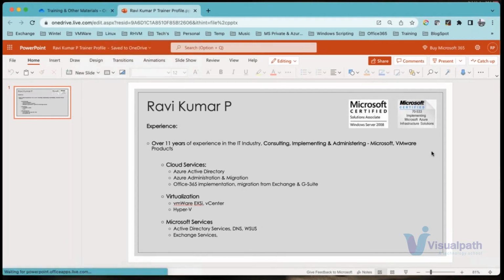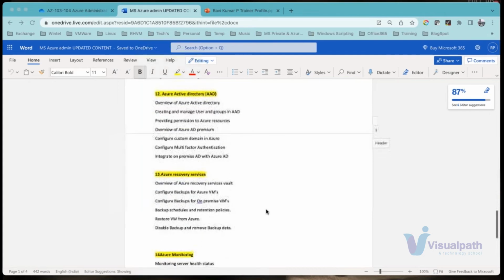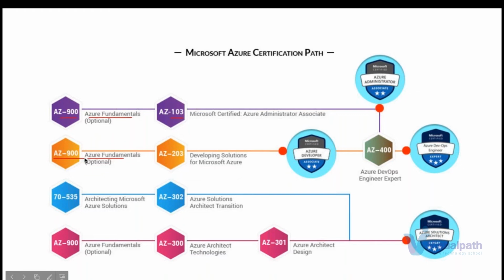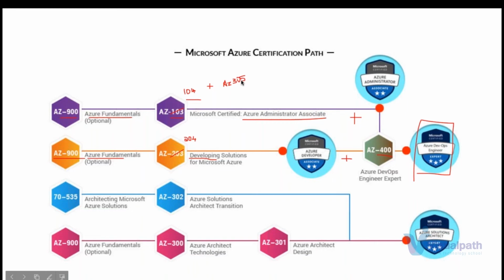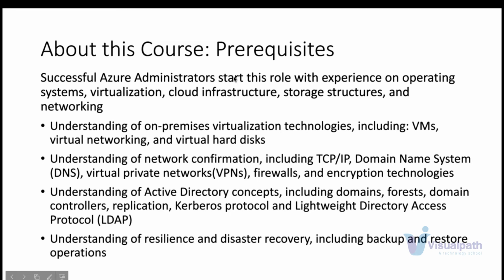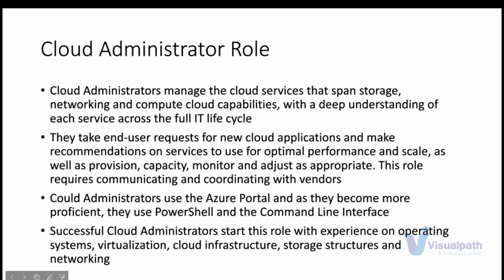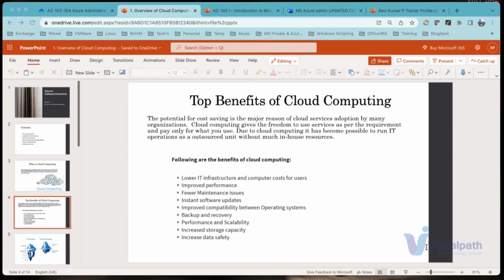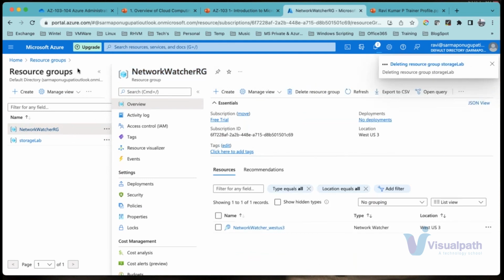What Is Azure Admin ? REAL-TIME TRAINING | AZ-900 | AZ-104 | AZ-303x